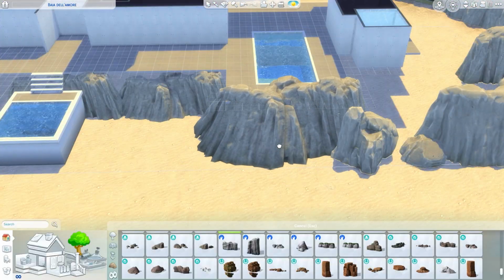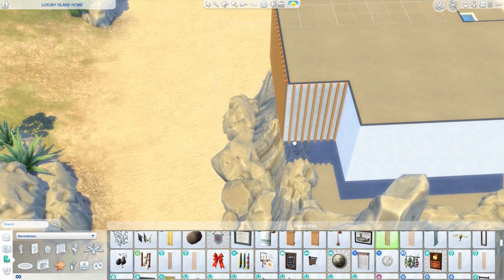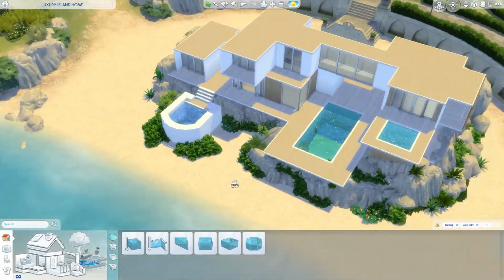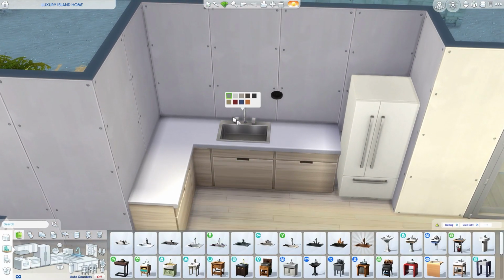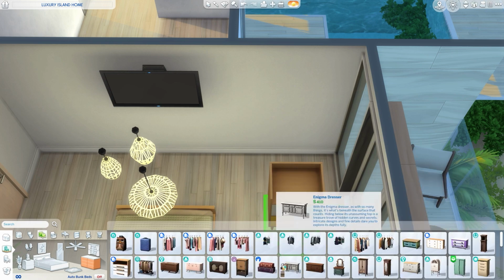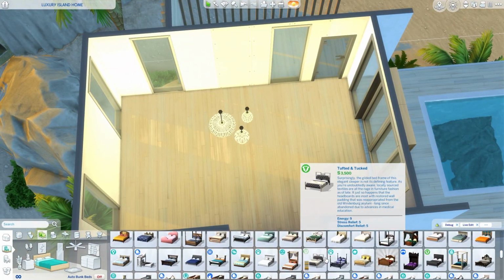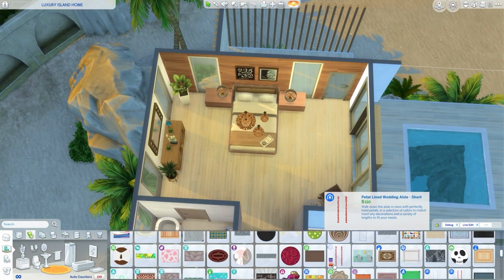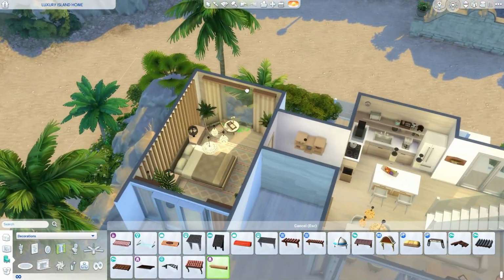Sims 4 Luxurious Modern Beach House | Speed Build [No CC] Riviera Retreat + Cosy Bistro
A huge luxurious modern Beach House in Tartosa, one of my favourite worlds, check out the video to see how I was able to create this build on such an interesting lot with the addition of the TWO NEW KITS, we utilise the Cosy Bistro Kit and Riviera Retreat Kit, let me know your thoughts below!

Gallery ID: Tanzerr

I have a bunch of houses I highly encourage you to check out, you will most likely find something you would like :)